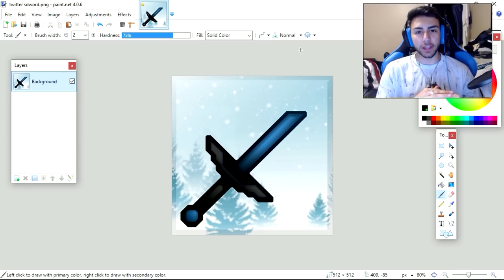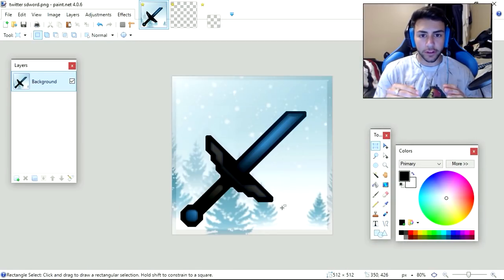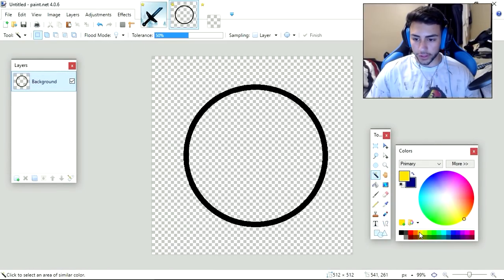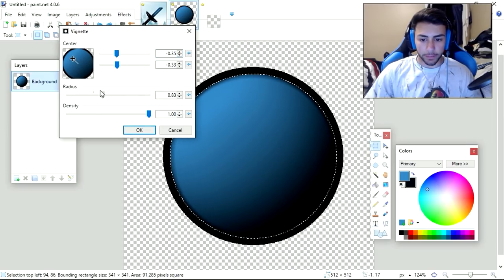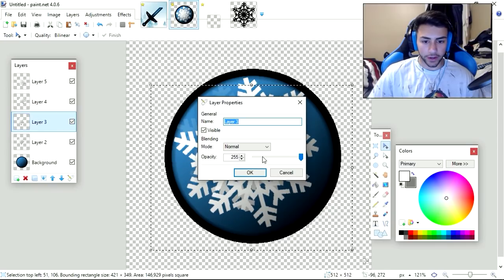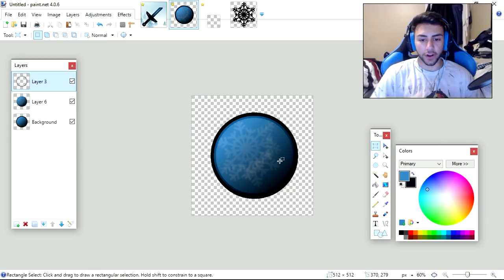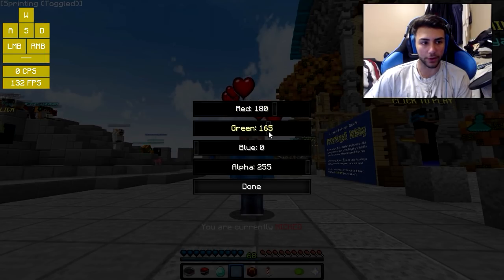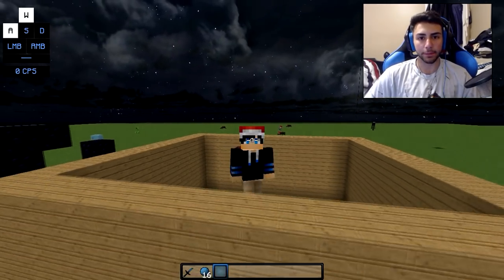Texture Pack Tutorial: Ender Pearls 🖌️ [FACE CAM] + Winter Pack Showcase! ❄️ (NEW CHEATBREAKER MOD?)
👍 5,000 LIKES? Leave a LIKE for the Pack & more PvP Tutorials!

Hope you guys enjoyed the video! Let me know what I should do a tutorial on next :)